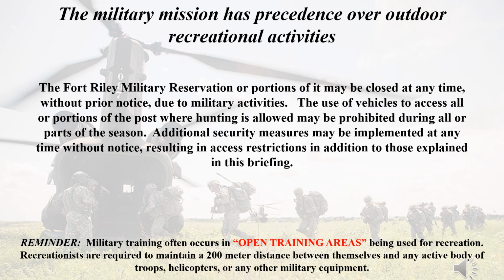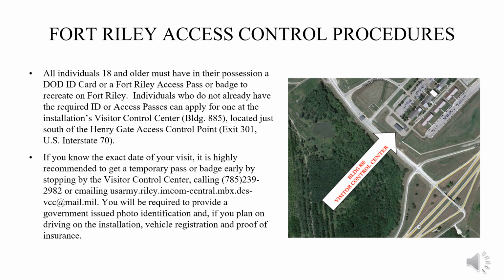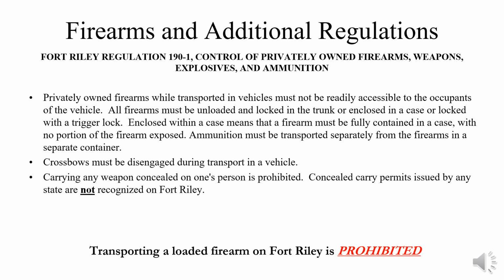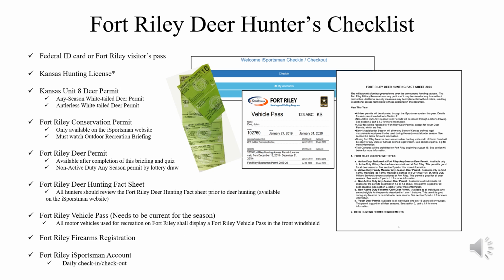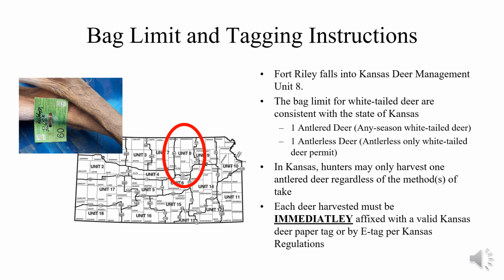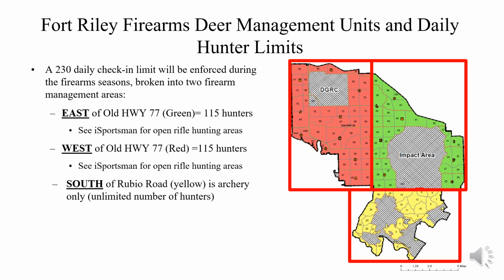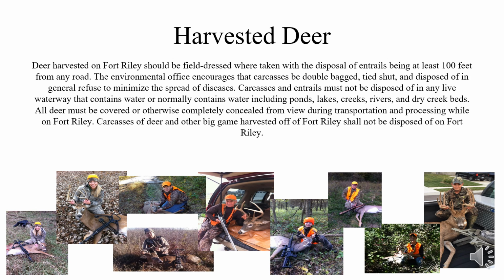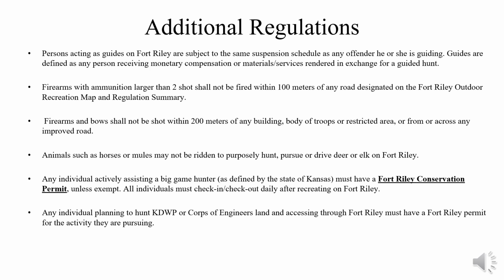2024/2025 Fort Riley Deer Safety Brief